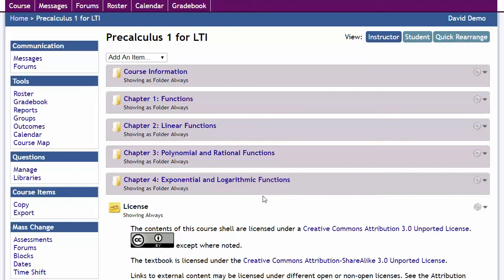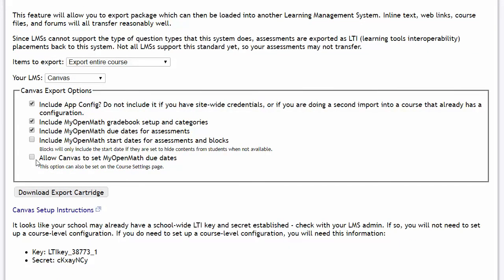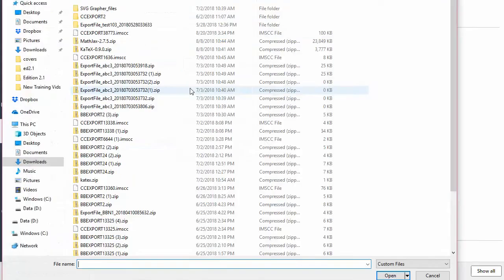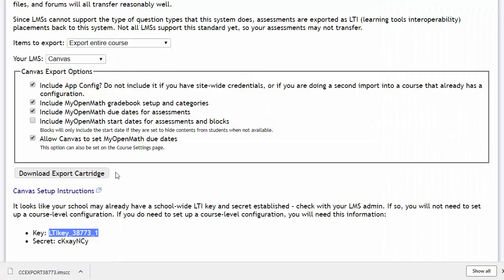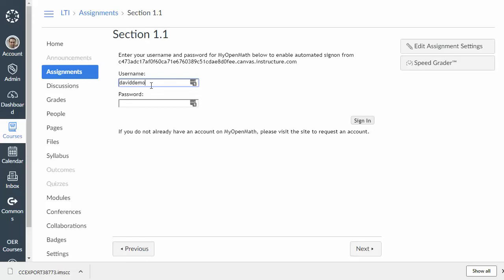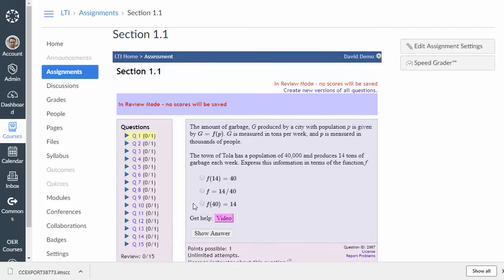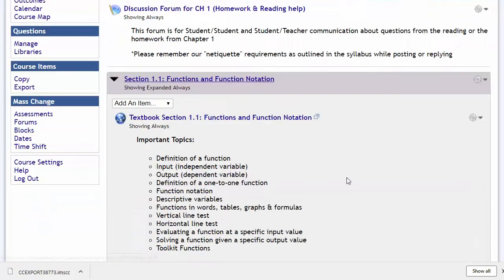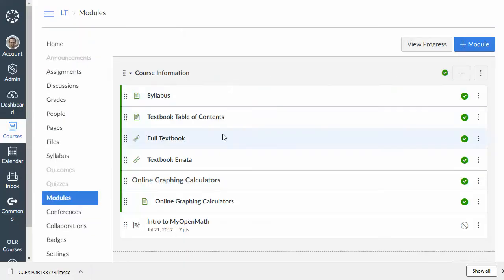Integrating MyOpenMath/WAMAP with Canvas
How to set up Canvas LTI integration for MyOpenMath, WAMAP, OHM, MOER, and other IMathAS systems.  This video uses the course export approach, and shows the steps for configuring a course-level key and secret.